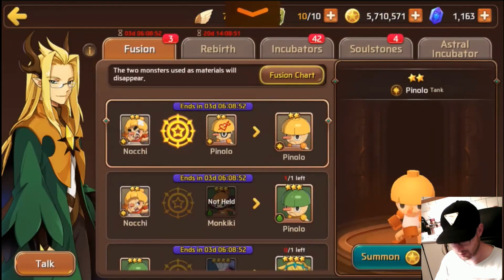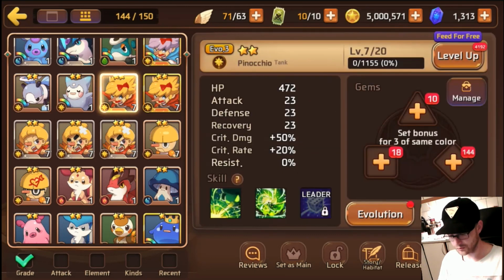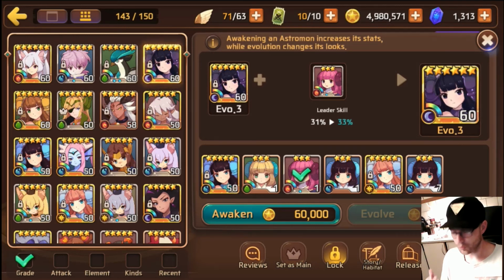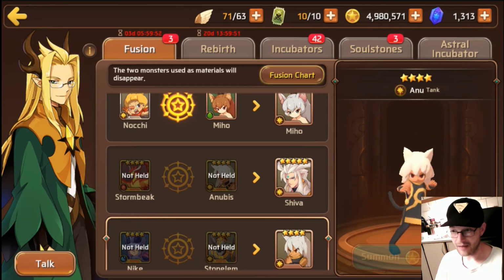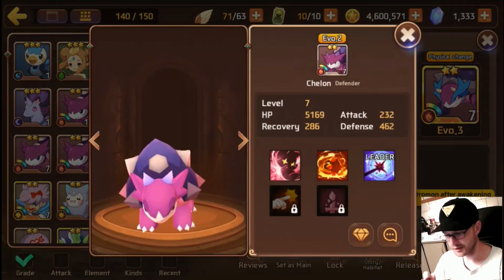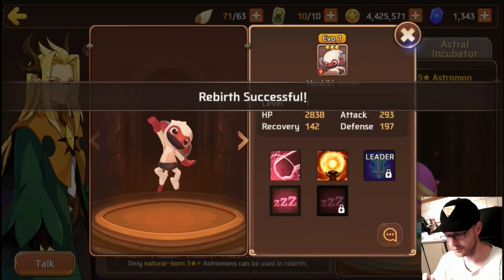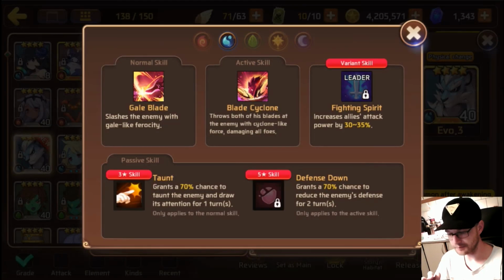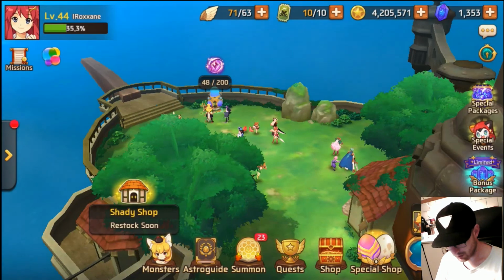Monster Super League (MSL) - | Event Fusion and Variant Effect Boost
In this video I am looking into obtaining a Raven from the event fusion, I'm incubating loads of eggs, using the rebirth and checking out the Variant Leadership options and how you can increase these for existing Astromons.